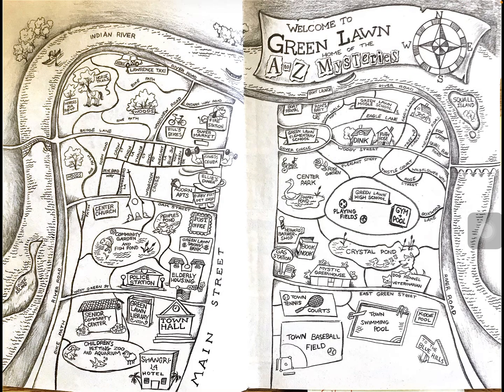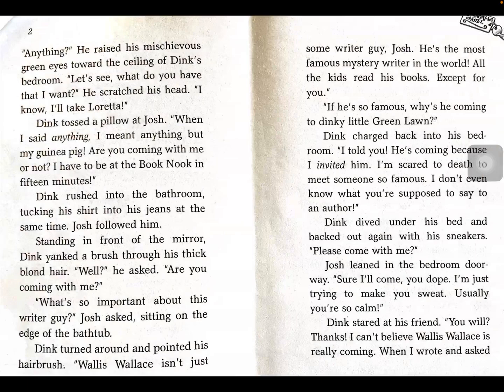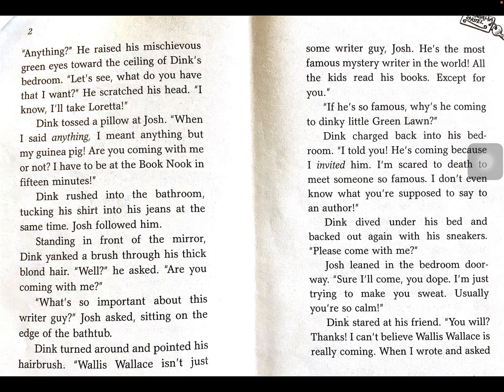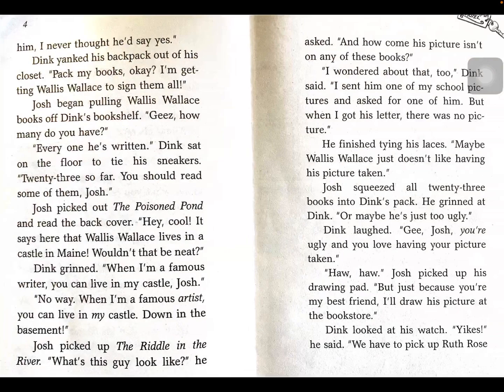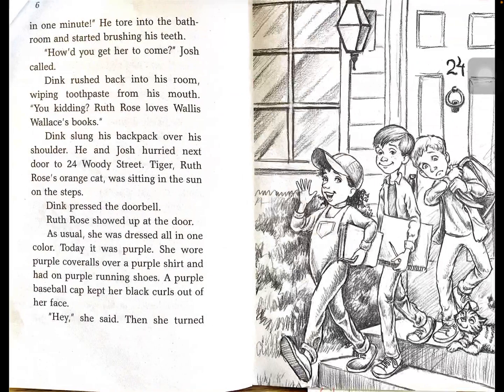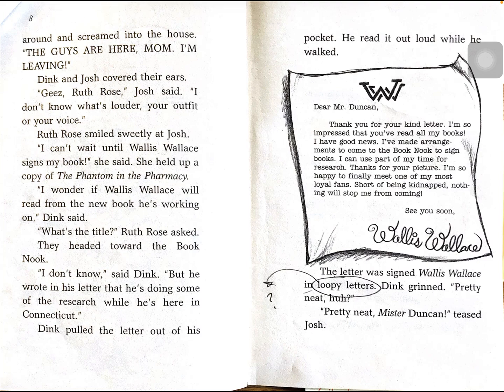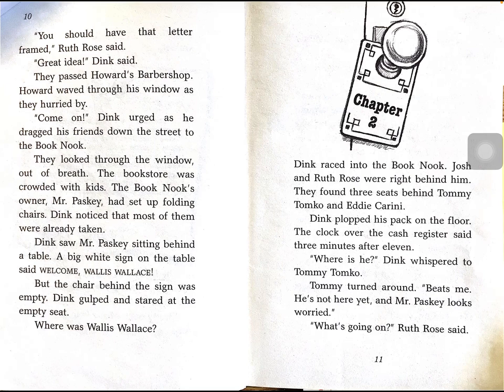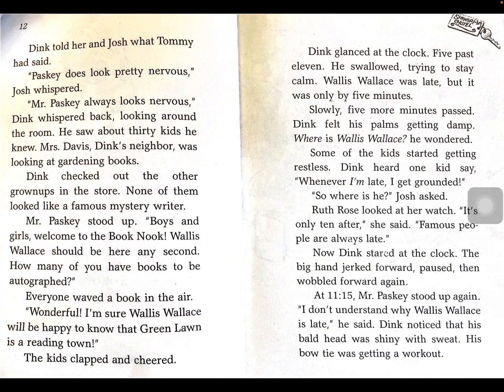The Absent Author Chapters 1 & 2